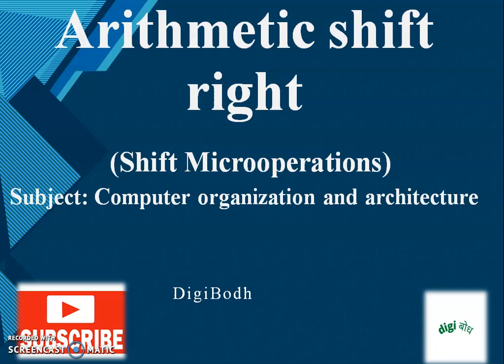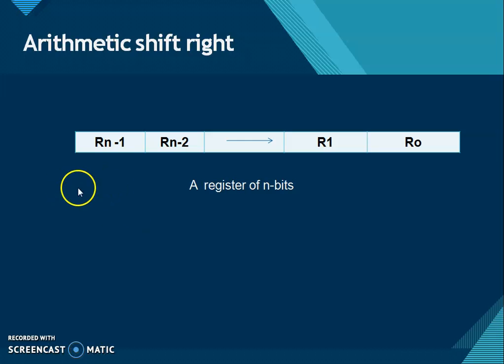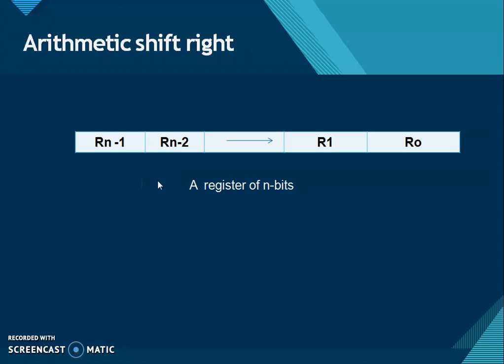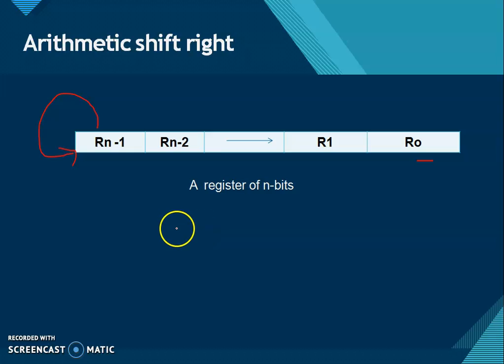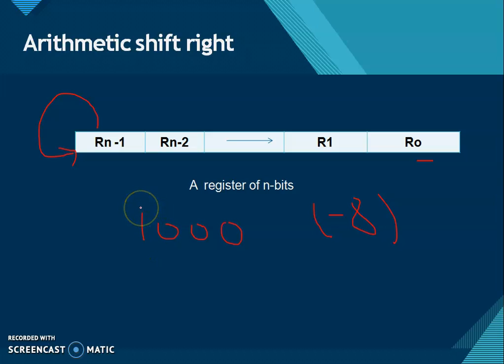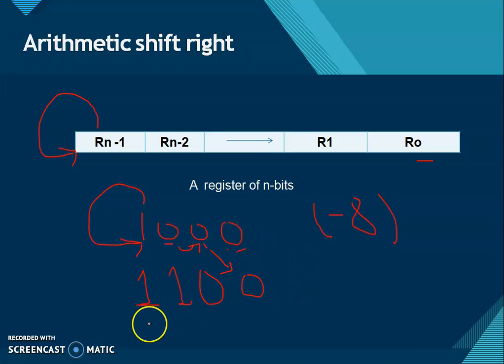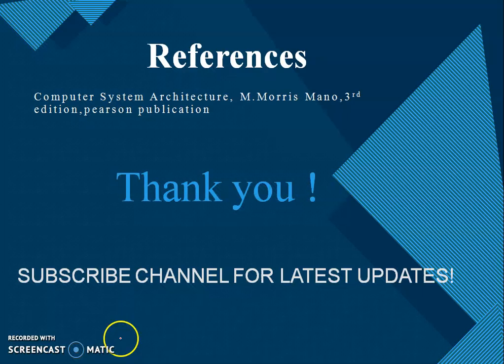Here's An Easy Way To Remember Arithmetic Shift Right!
In this video arithmetic shift right shift microoperation has been discussed with an example. The arithmetic shift right is being used in Booth Algorithm for signed number multiplication.